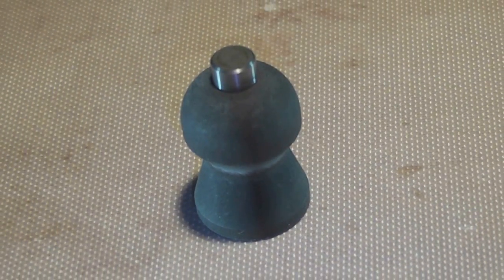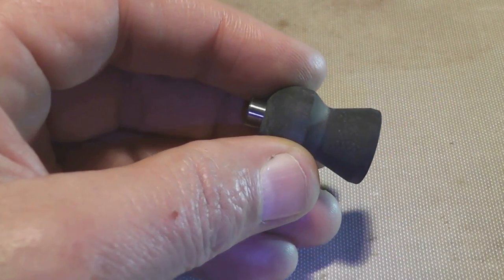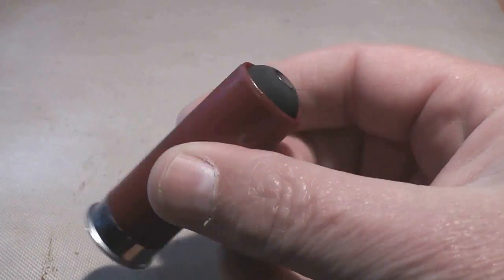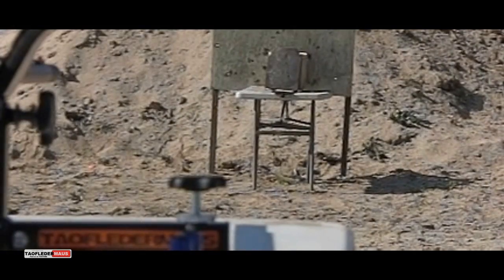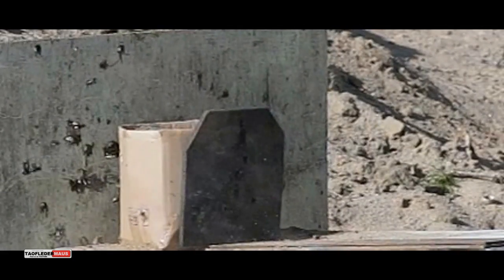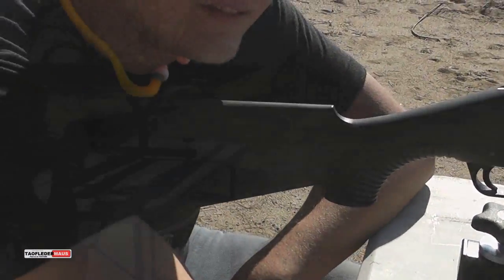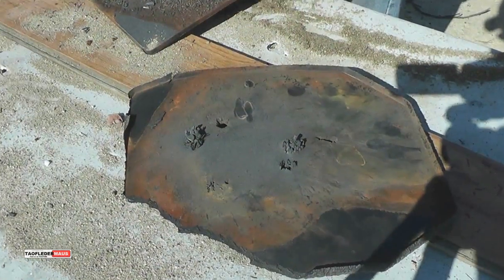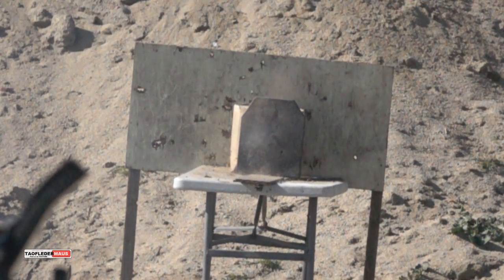World's FIRST Carbon Fiber SHOTGUN SLUG - ARMOR PIERCING - CONFIRMED!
We had the pleasure to shoot three custom-made carbon fiber shotgun slugs.   We ONLY had three so we could not fudge the results OR take any practice-shots.   Never before has there been a carbon fiber bullet or shotgun slug made,   so we were not sure what would happen.
Since the slugs came with carbide core penetrators,   we decided to see if they would actually defeat AR500 Armor level III body armor.
These slugs were insanely expensive and difficult to machine.

Be sure to check out TIM'S channel,  which by doing so,  is supporting MY channel as he will send us more cool stuff if we send him cool subscribers!